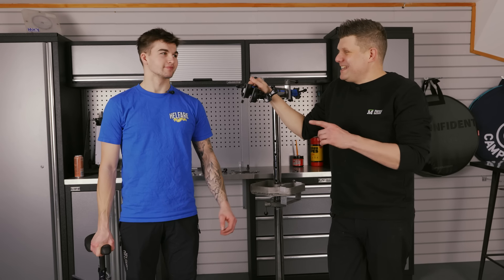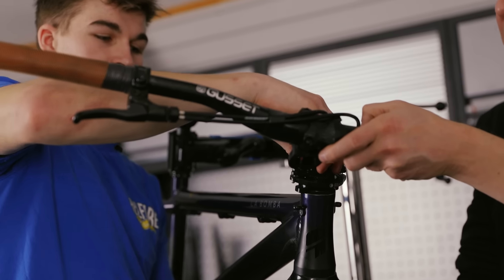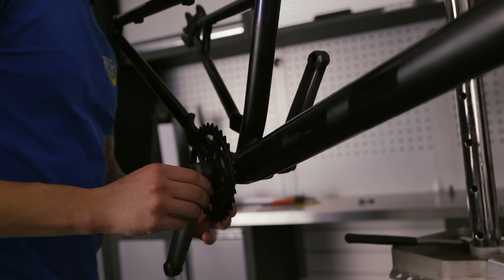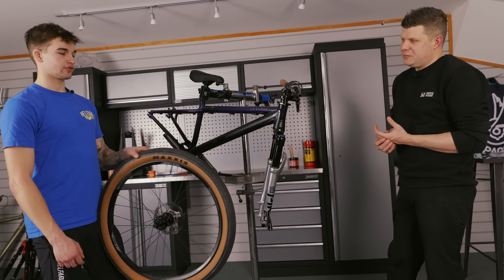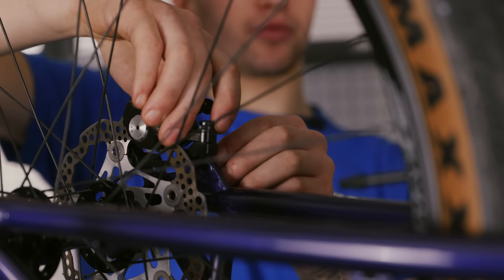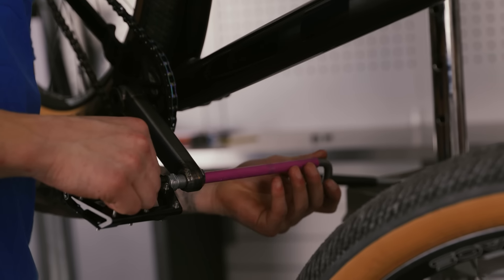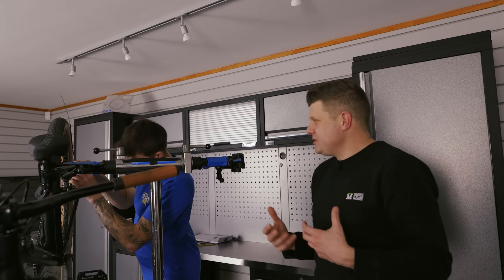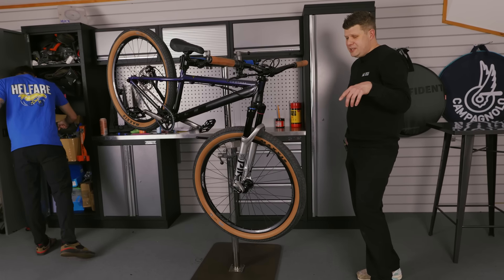Jake Atkinson - His £20,000 Journey to Crank Works 2024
We talk to @jakeatkinson5180 about his recent pro contract signings that will get him to the 1st  round of @RedBullBike  Crank Works 2024. Jake won Rookie of the year by winning points at several major events in 2023. He shocked the world by taking 2nd place at Red Bull Roof Ride, and his success just kept coming.

Here at Mapdec we supported our ex Apprentice and top mechanic the best we could by working extra hard to cover his shifts and provide Jake with suspension forks and as much support as we could.

We are all super proud of Jake and think these new sponsors have a very talented, knowledgeable and personable professional rider on their team.

@GTBicycles1  GT
@HaloWheels  Halo
@isondistribution  Gusset
@HELFARE  with @MattJones
@MaxxisTiresUSA  Maxxis
@mucoffltd  Muc Off
@iridetsg  TSG body armor and helmets